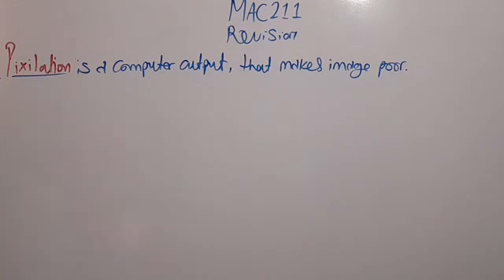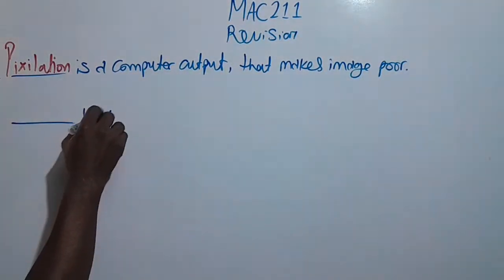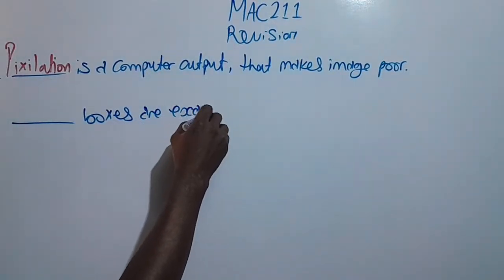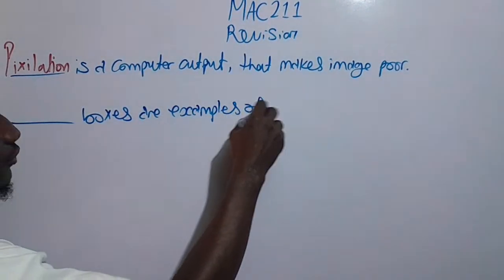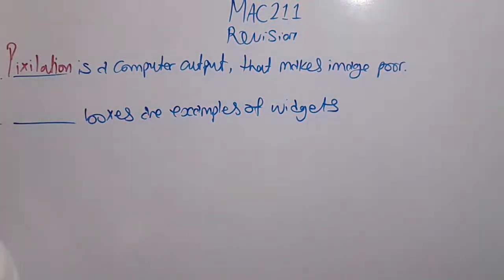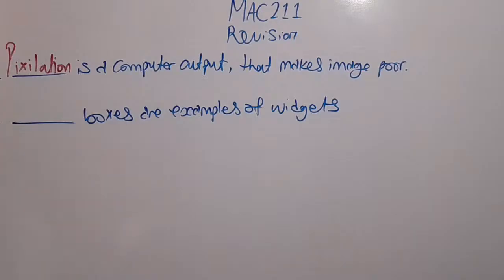MAC211 FINAL E-EXAM REVISION 2024/25